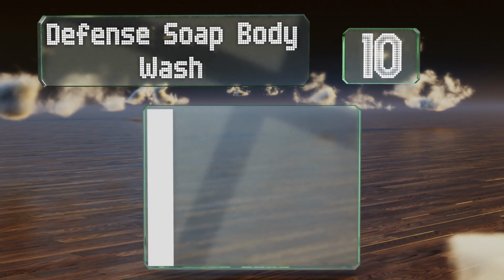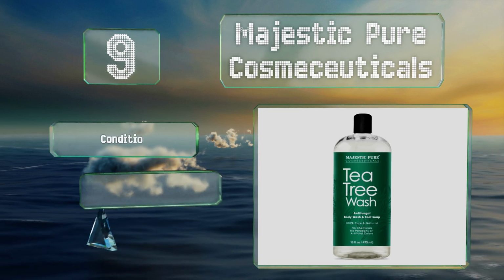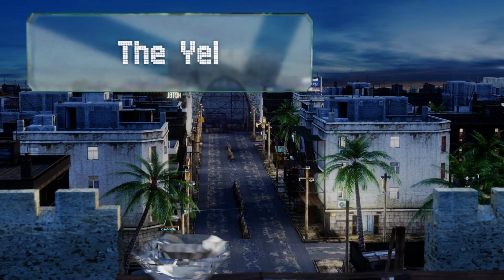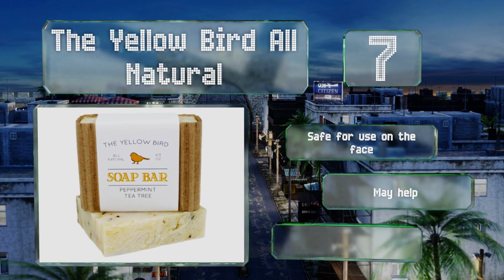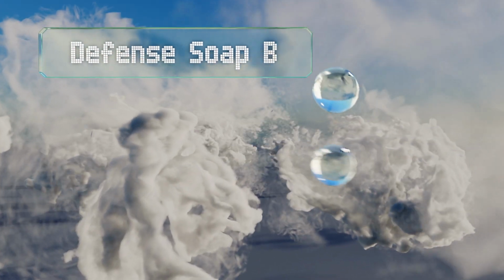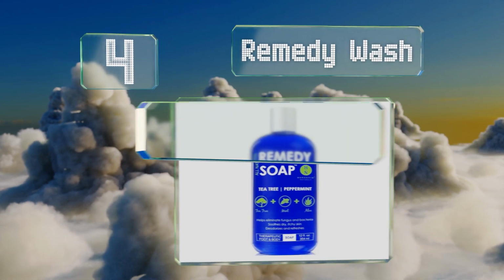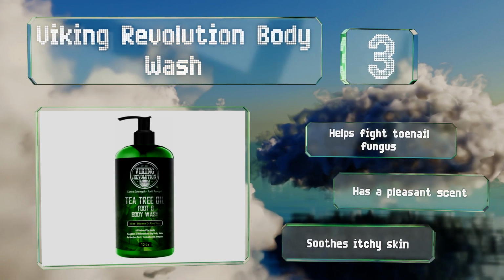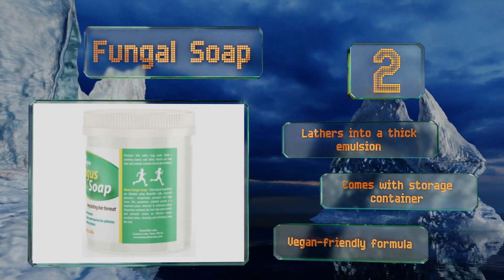10 Best Antifungal Soaps 2019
Our complete review, including our selection for the year's best antifungal soap, is exclusively available on Ezvid Wiki.

Antifungal soaps included in this wiki include the viking revolution body wash, oleavine theratree, defense soap body wash, remedy wash, majestic pure cosmeceuticals, purely northwest, fungal soap, art naturals, the yellow bird all natural, and defense soap bars.